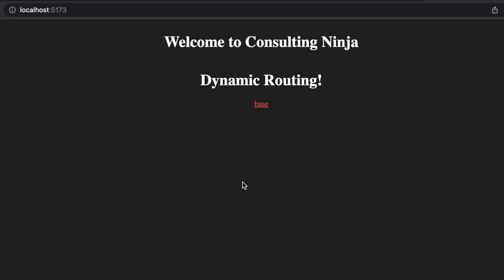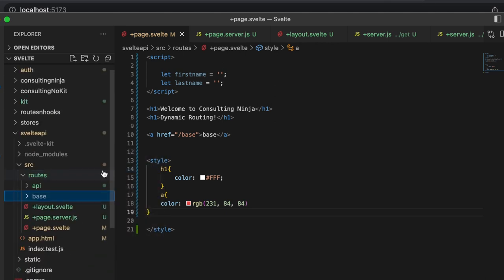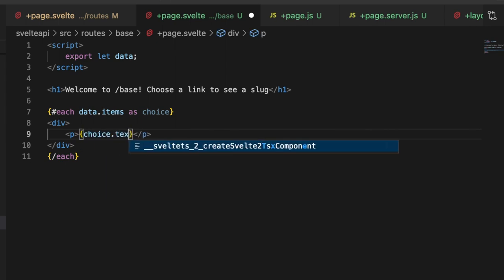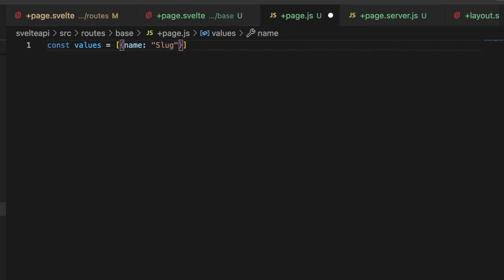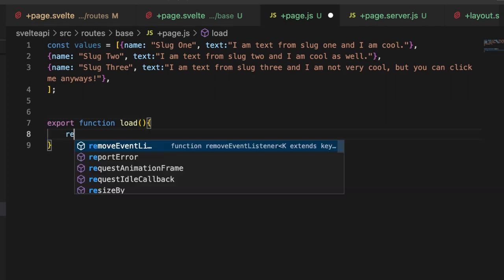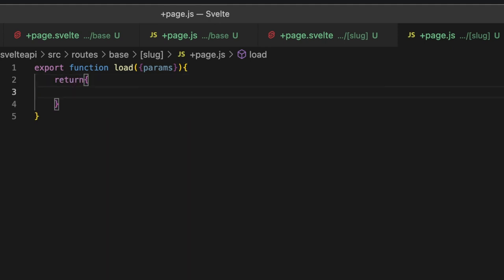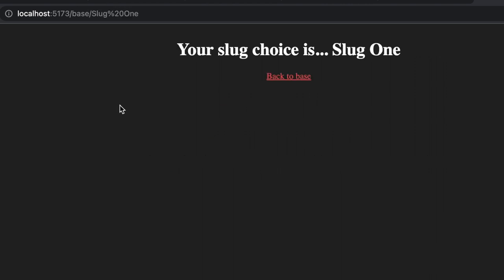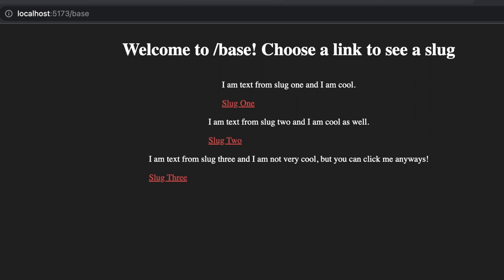SvelteKit | [slug]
This is a short video giving a clear example of how to setup dynamic routing in SvelteKit.  I show the folder structure for setting up dynamic routes, how to access the params in your load function to return the slug ( you can also use it to hit an endpoint for more data fyi).  I also show how to setup your links for dynamic routes. I hope you find this helpful!